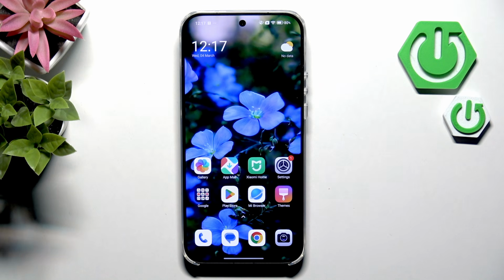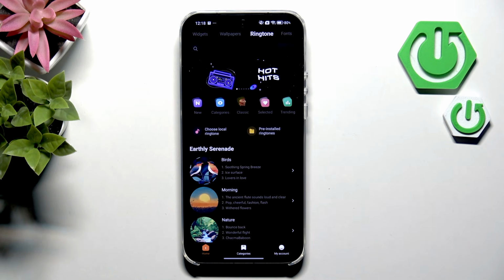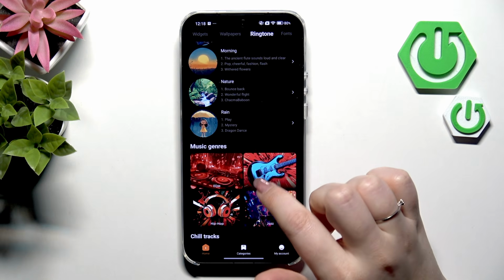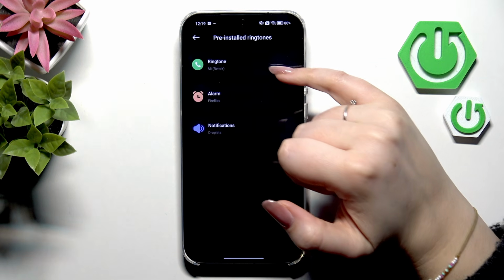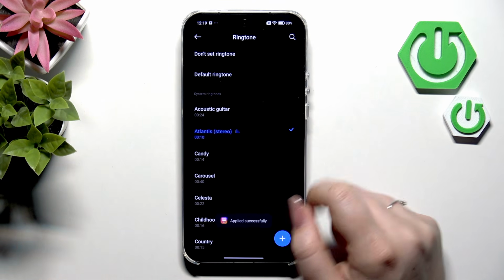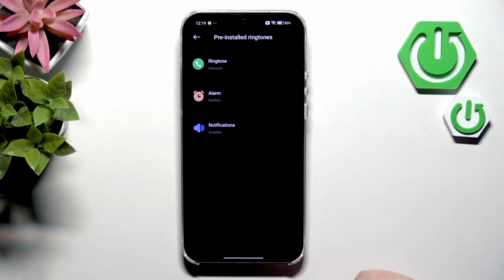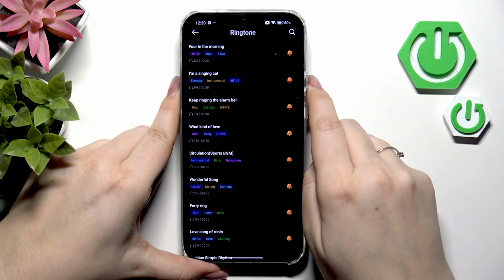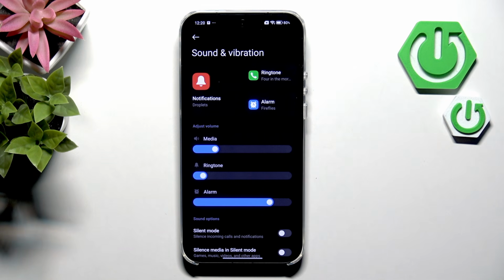XIAOMI 17 Ultra - How to Change Ringtone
In this video I show how to change the ringtone on the XIAOMI 17 Ultra. You will learn where to find the ringtone settings (Settings → Sound & vibration → Ringtone), how to pick from pre-installed or local ringtones, and how to browse and download online ringtones (internet required). I also demonstrate previewing sounds, applying a ringtone, and the difference between tapping to preview and tapping to apply so you don’t accidentally change your tone. Follow these simple steps to set a custom ringtone for incoming calls on your XIAOMI 17 Ultra and manage sound settings quickly.

How to change ringtone on XIAOMI 17 Ultra?
How to set a custom ringtone on XIAOMI 17 Ultra?
Where are the ringtone settings on XIAOMI 17 Ultra?

0:00 Intro - What we will do
0:06 Open Settings and go to Sound & Vibration
0:18 Tap Ringtone at the top
0:23 Ringtone opens in Themes app (online catalog)
0:39 Use Local / Pre-installed ringtones if offline
1:12 Preview and select a pre-installed ringtone
1:58 Browse online categories and download tones (needs internet)
2:43 Apply ringtone and confirm it is set
3:08 Outro and final tips